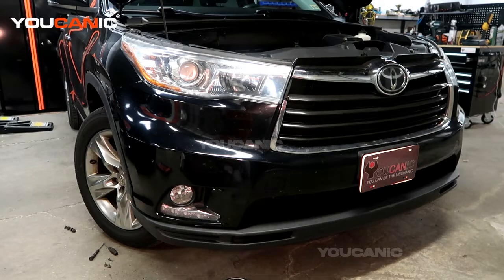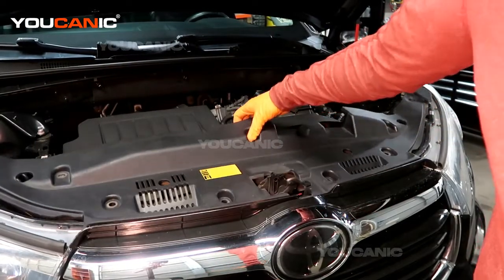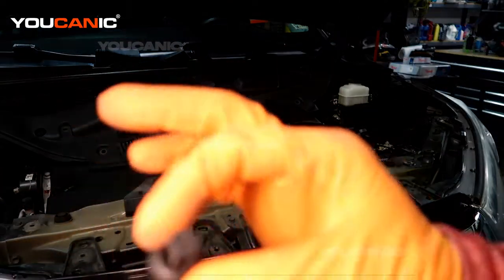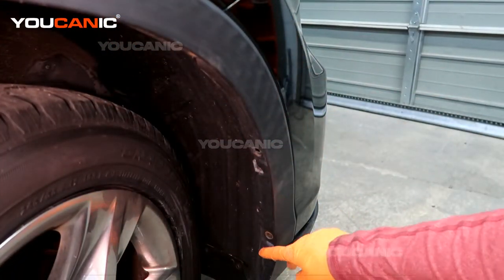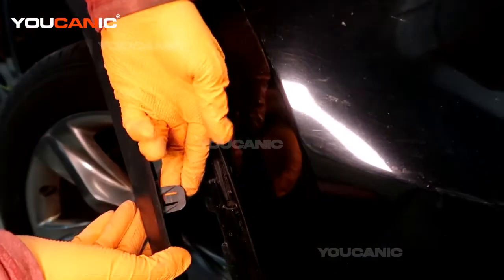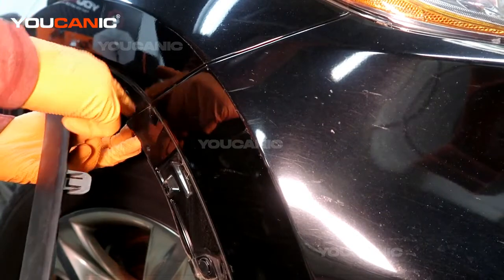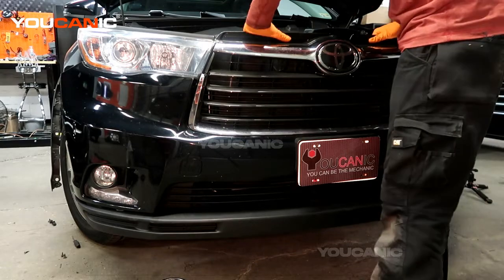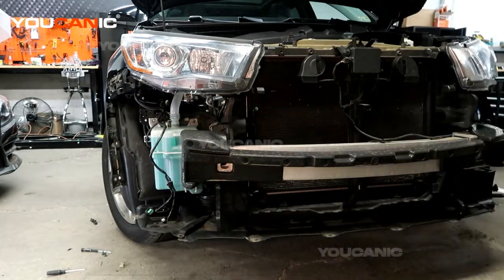2014-2019 Toyota Highlander Front Bumper Removal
This video is a tutorial on removing the front bumper on a 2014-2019 Toyota Highlander. The video provides step-by-step instructions and visual demonstrations to guide viewers through identifying the fasteners and clips that hold the bumper in place, removing them, and gently pulling the bumper away from the vehicle. It is a valuable resource for anyone who needs to remove their Toyota Highlander's front bumper and wants to do it themselves. It offers clear and concise guidance on the necessary tools and techniques for the job. The video also covers tips on avoiding common mistakes and ensuring the removal is done safely and effectively. Overall, the video is useful for anyone looking to perform this repair or maintenance task on their Toyota Highlander.